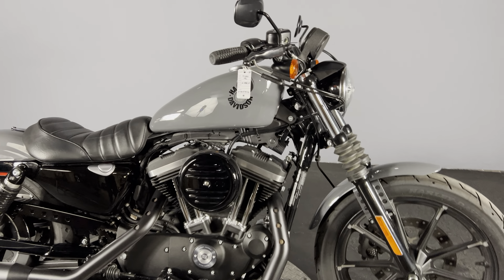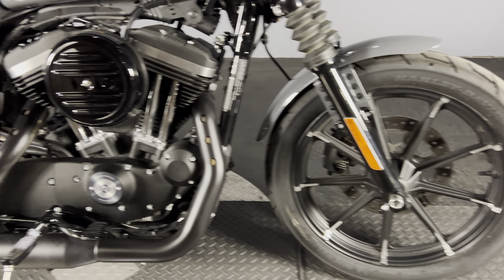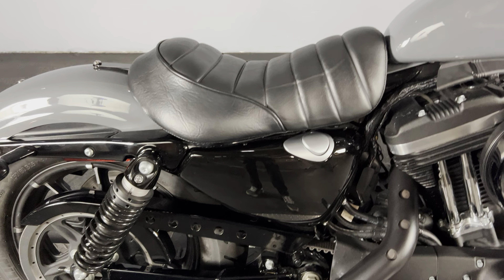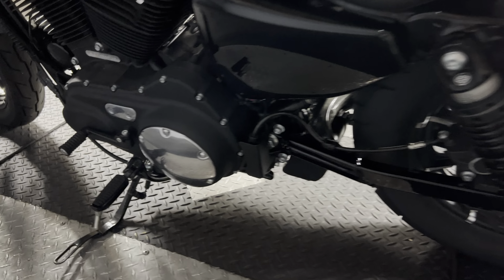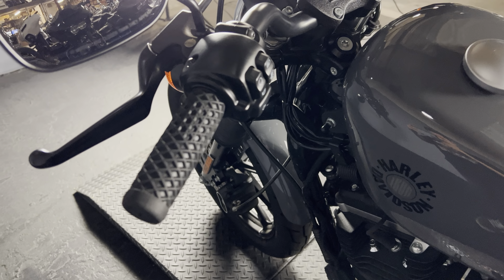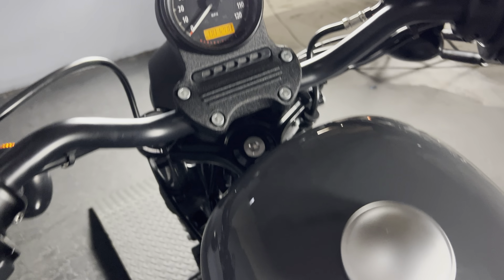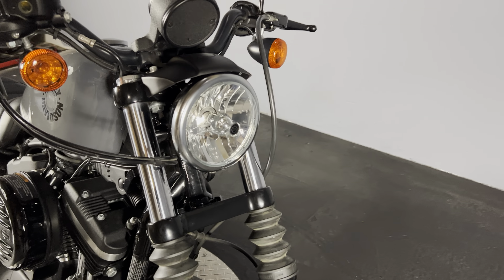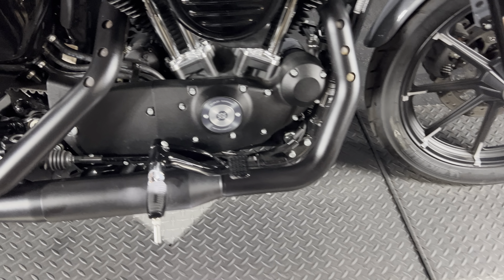Used 2022 Harley-Davidson Sportster Iron 883 XL883N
This Dealer Certified 2022 XL883N Sportster Iron in the beautiful Gunship Gray has just over 1,200 miles and is ready to hit the streets! Learning to ride, just getting into cruisers, or looking for a no-frills motorcycle, then the Sportster 883 Iron is perfect for you. Powered by Harley's impressive 883cc Evolution engine, unleash tons of low-end torque and power through all 5 gears. Perfect for the Urban commuter, the Sportster Iron has a low seat height perfect for riders of all sizes, and has mid-mounted foot controls with low-bend drag bars, giving it an easily maneuverable and nimble feel. The rear suspension is preload adjustable to set for your preferred riding style, or if you decide to add a pillion and passenger pegs to take someone along for the ride. The blacked-out styling and components compliment the Gunship Gray, giving a custom look right out of the factory. Complete with a rigorous 110 point inspection by our Master Certified Technicians, come take a NO Obligation test ride today!